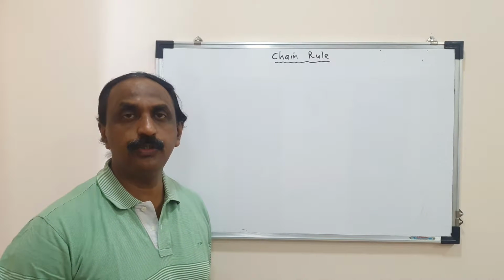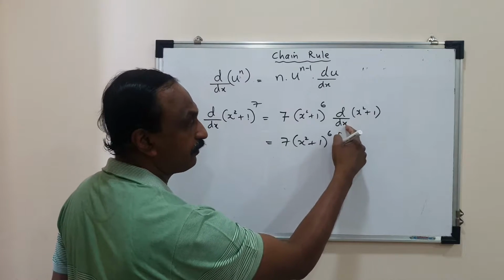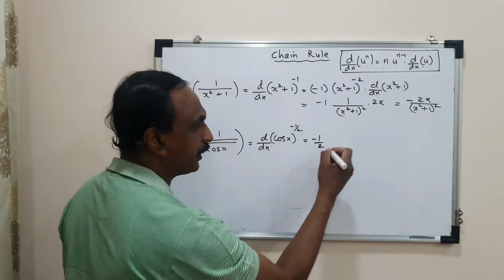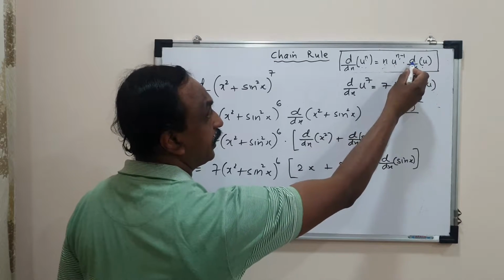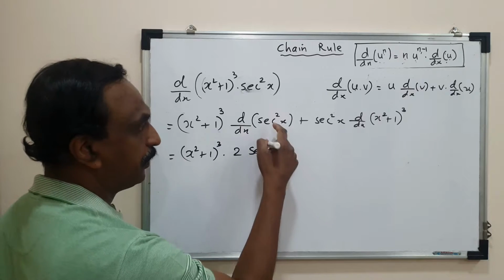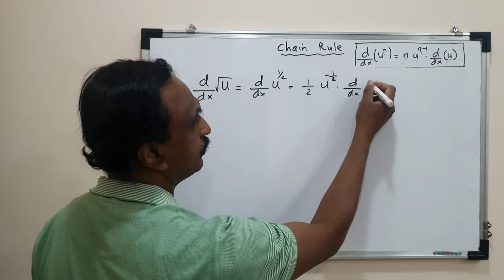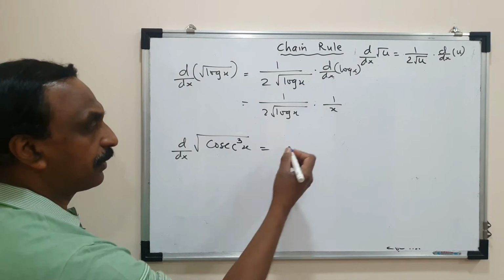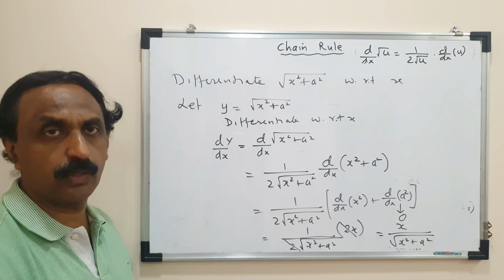Derivative - Module 5 Chain Rule part 1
Derivative of Composite function , function with power and functions with square roots